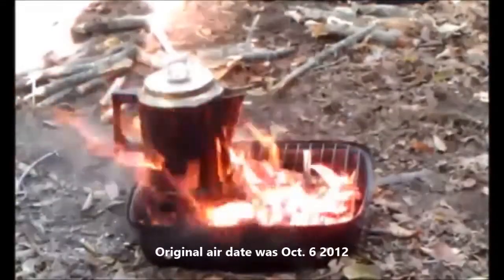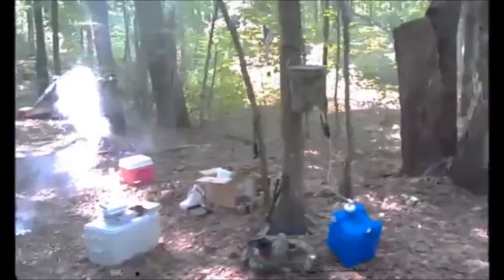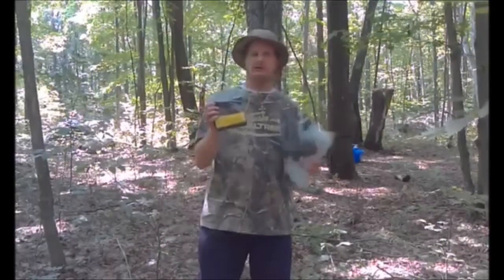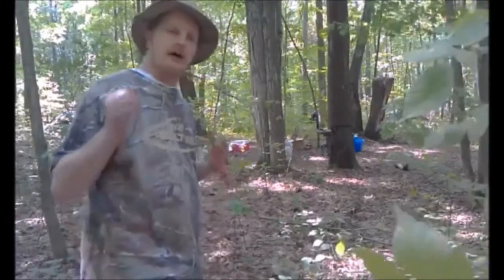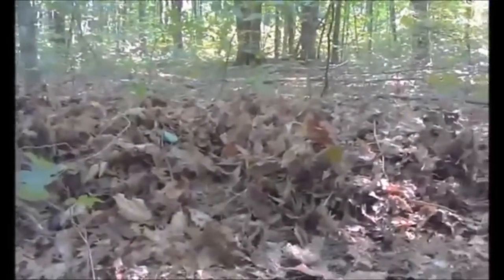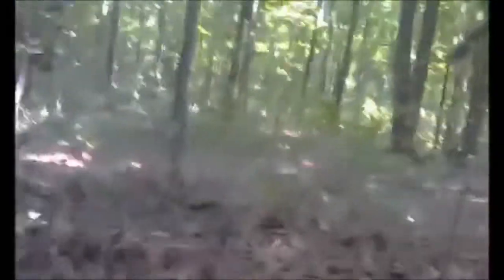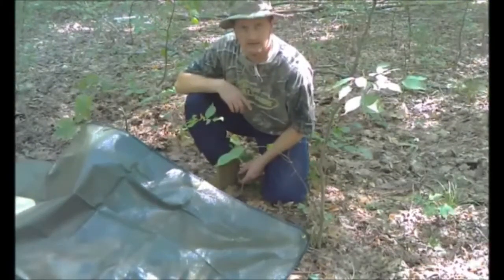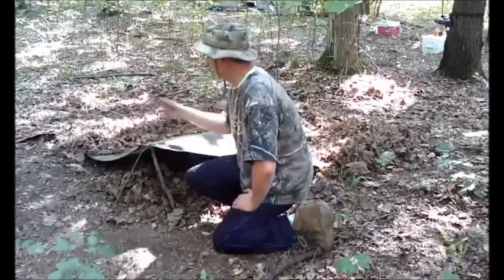Kaz vs Wild 3 First full day and project, Day 2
Original air date, Oct. 6  2012.

This year's survival trip was about using learned skills. The weather was very challenging this year. It rained on and off 6 of the 8 days we were there. I had to rely on my knowledge and skill set in order to maintain camp. If this had been a "real bug out" situation, it would have been very difficult to make it through, this is why I practice!! And so should you!!

On Skype at freedom4kaz